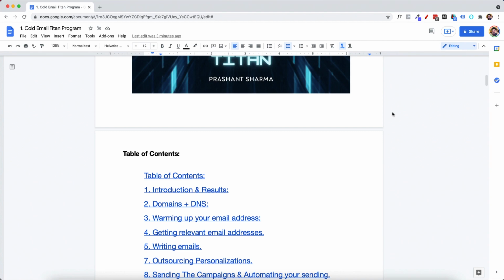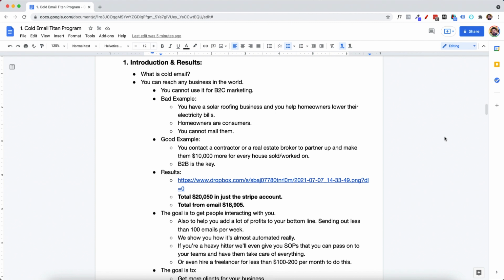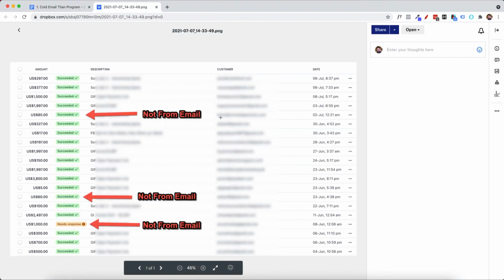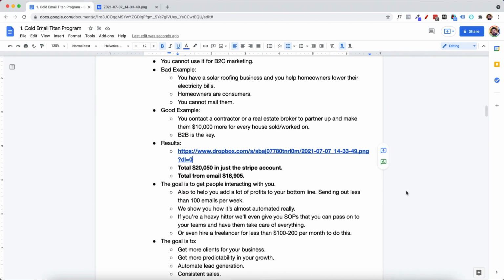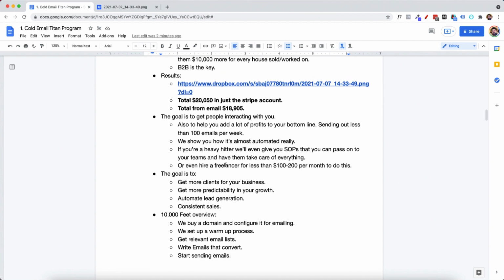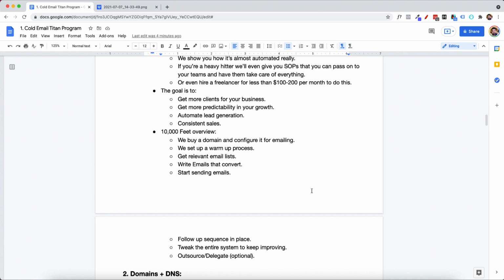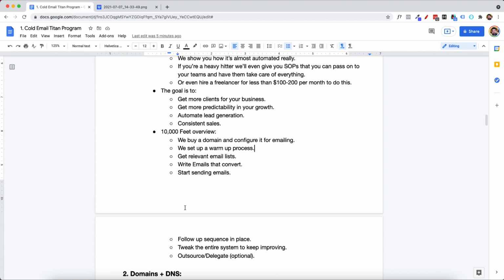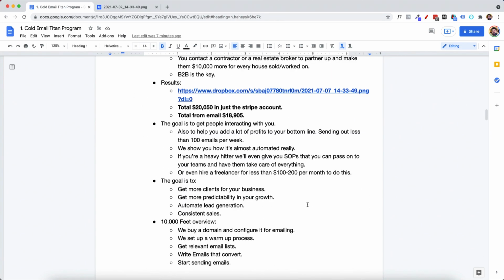Master Cold Email and Get More Leads with This Comprehensive Course [PART 1 of 12]